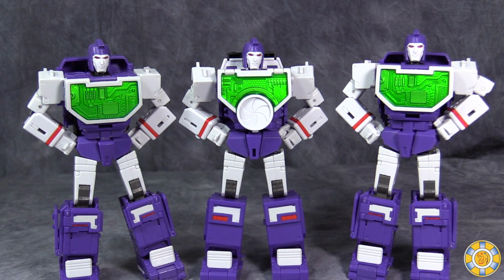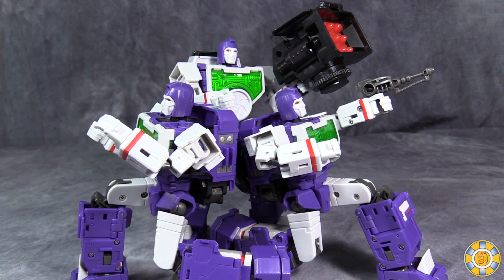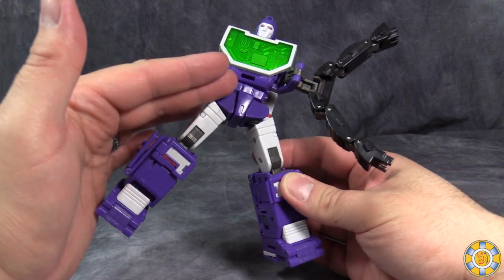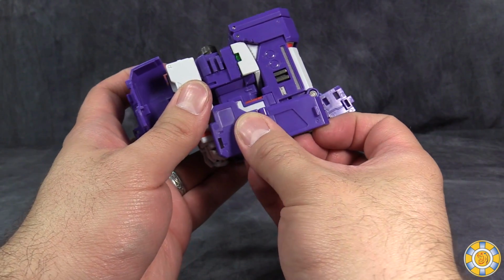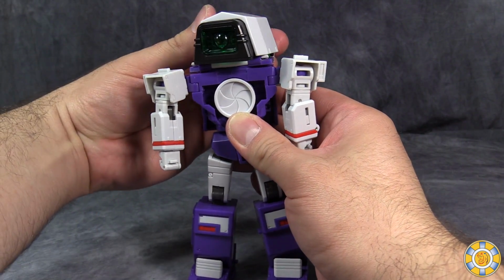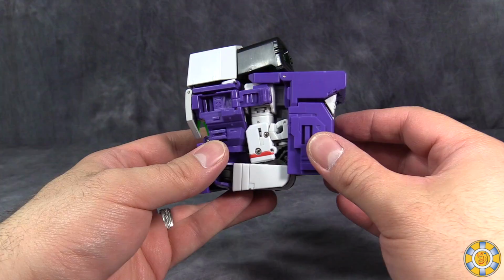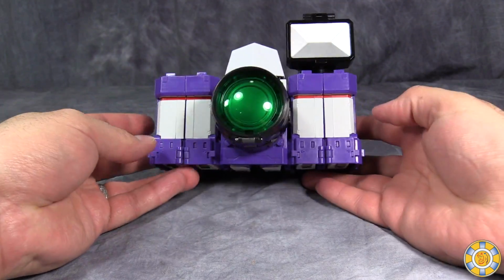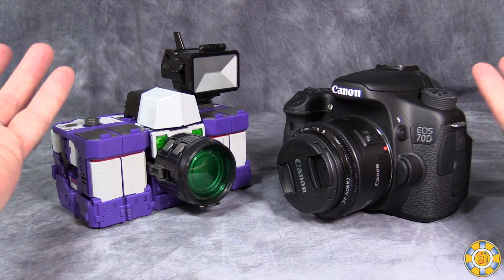MakeToys MTRM-07 Visualizers